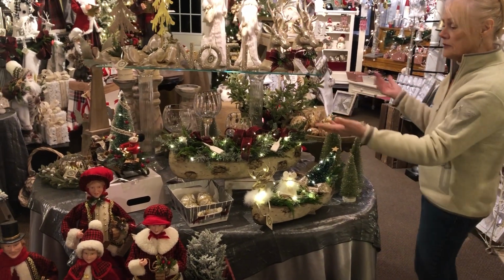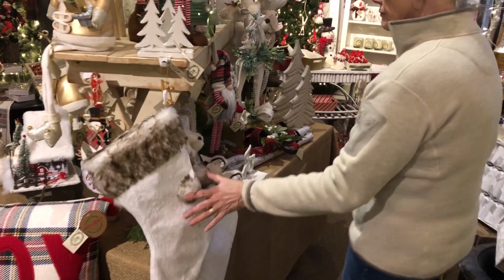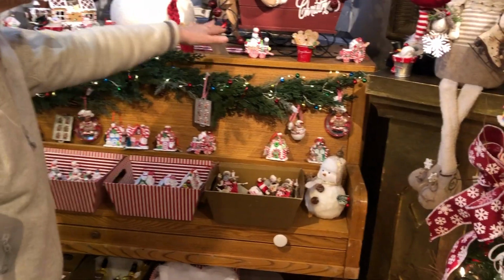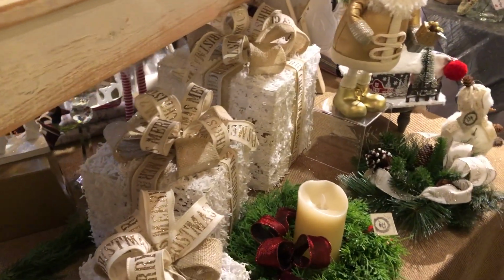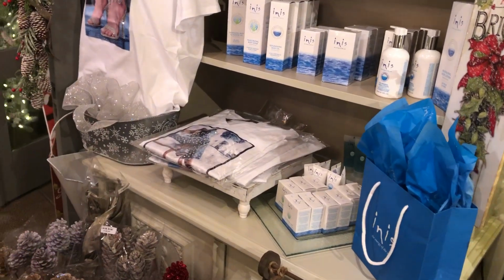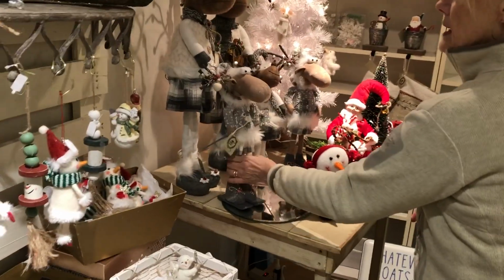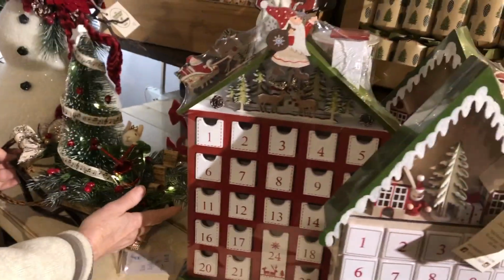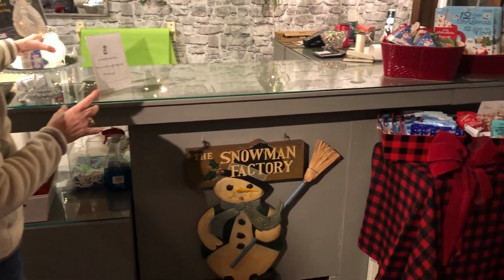Christmas Shopping Options at The Snowman Factory